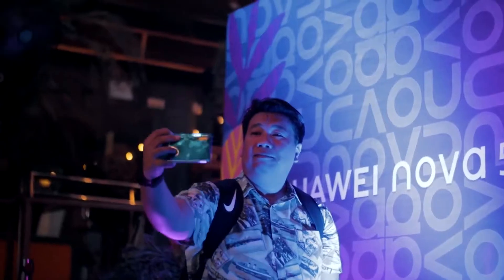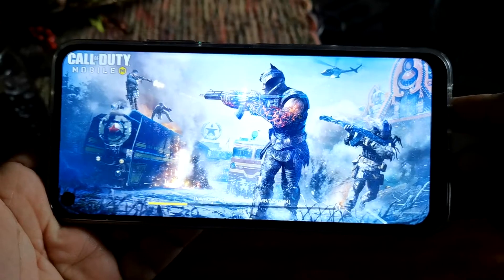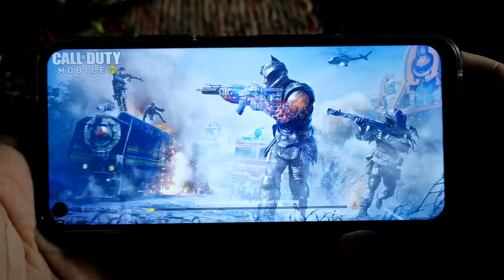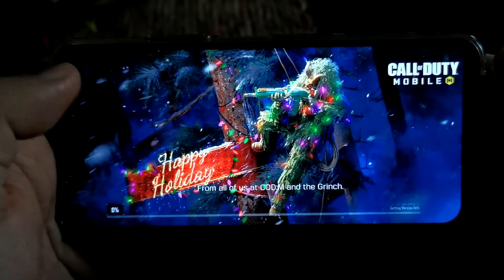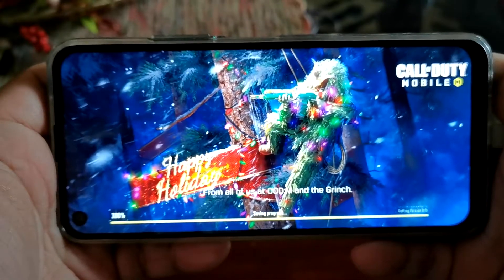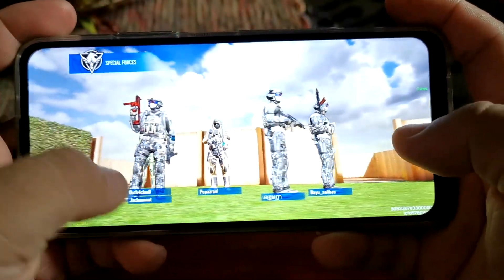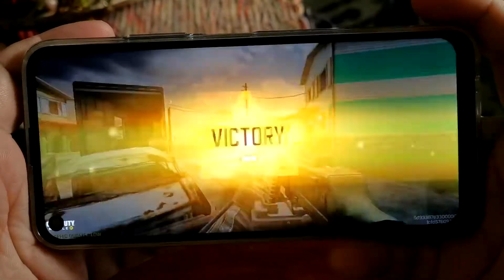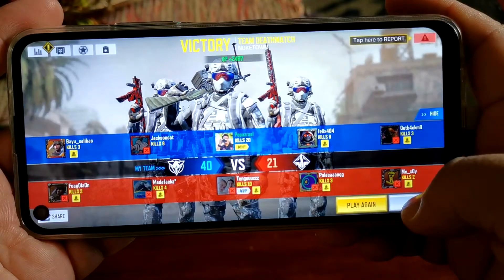INFINIX NOTE 7 LITE - GAME TEST - CALL OF DUTY MOBILE - MULTIPLAYER (LOW+HIGH)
FILMED USING FUJIFILM X-T200 + DEITY D4 DUO MIC + INFINIX NOTE 7 LITE